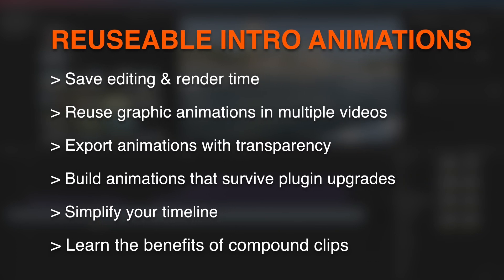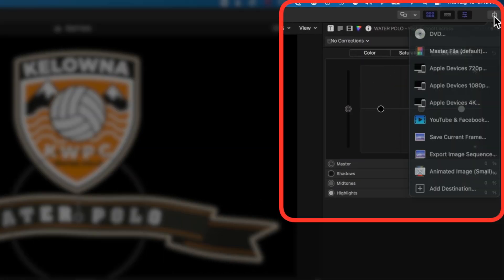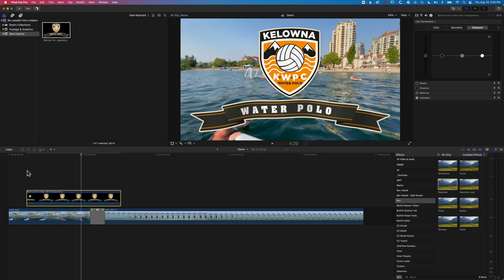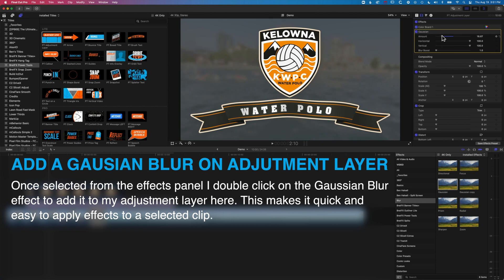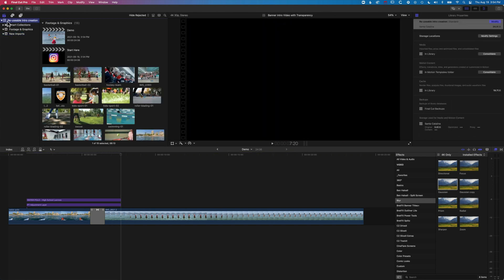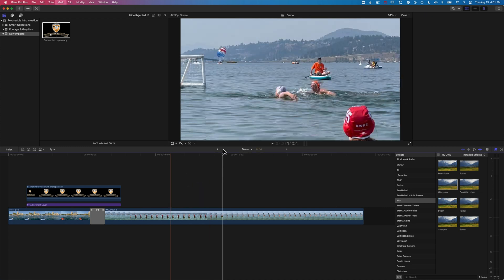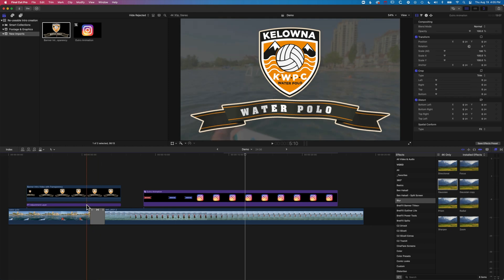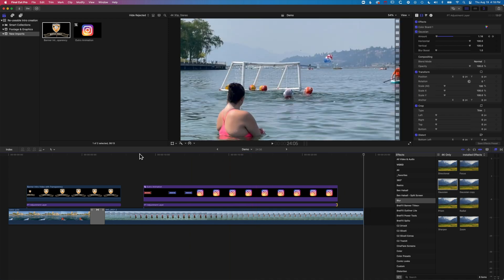Create REUSEABLE video introductions + titles in Final Cut Pro [ANIMATIONS + TRANSPARENT BACKGROUND]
In this tutorial you will learn how to create reusable title animations for your YouTube or Social Media channels. We look at 3 different ways of moving titles from one project to another and discuss the benefits and pitfalls of each one.